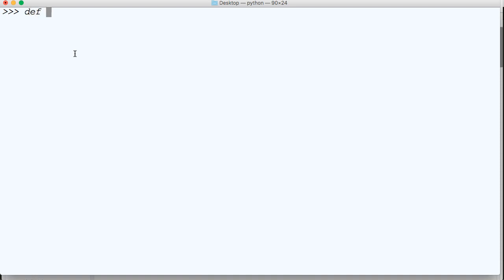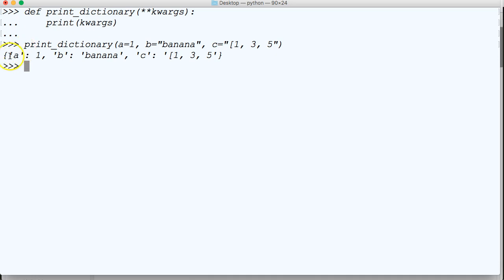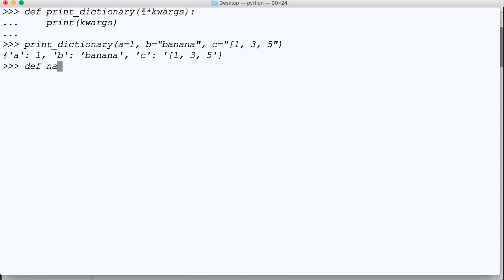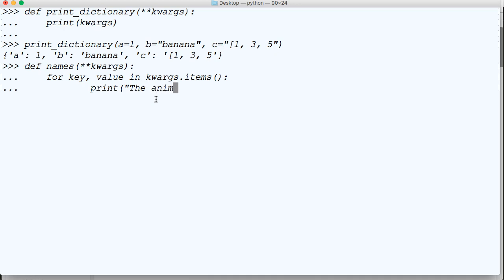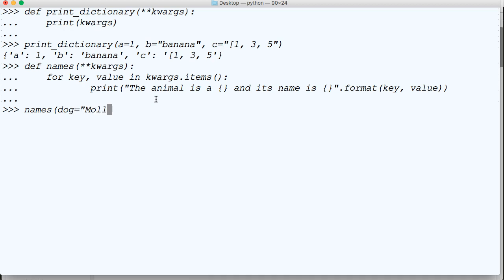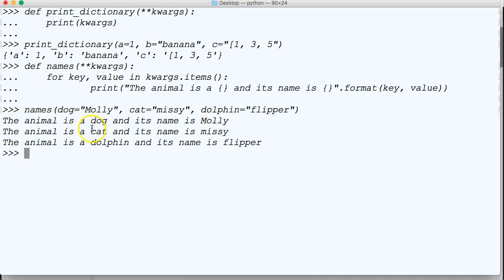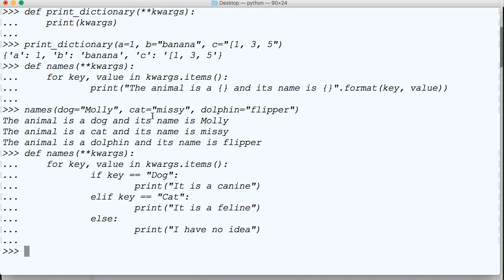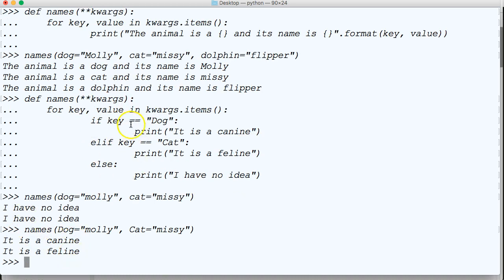Python 3 Tutorial: How To Use **Kwargs In Python 3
In this Python tutorial, we look at how to work with **kwargs in Python 3. The keyword args allows us to pass a variable length list of keyword arguments to a Python function.